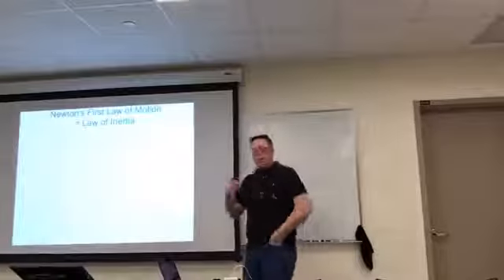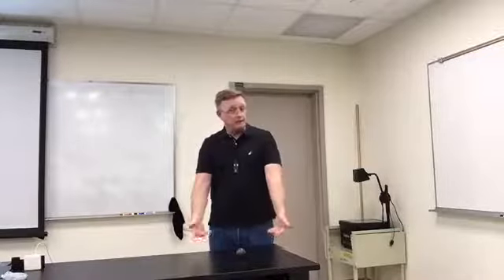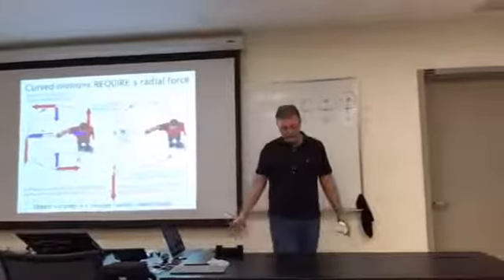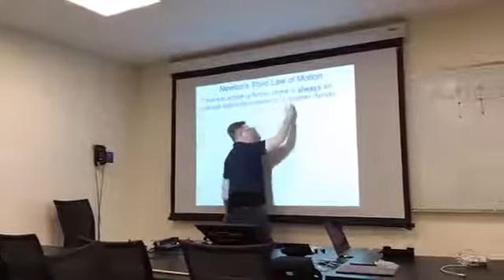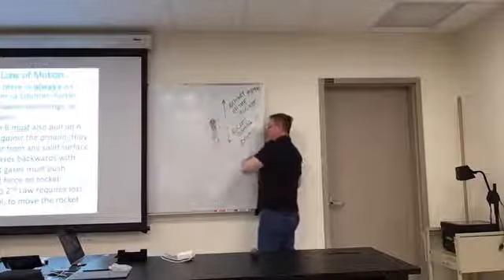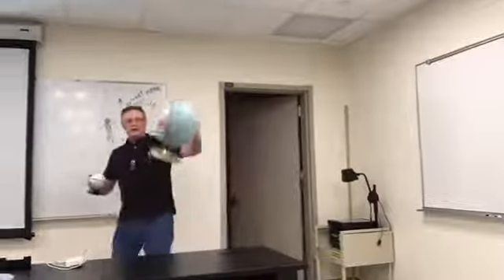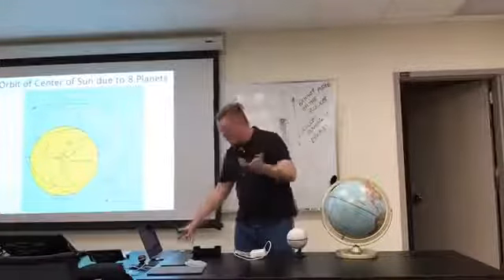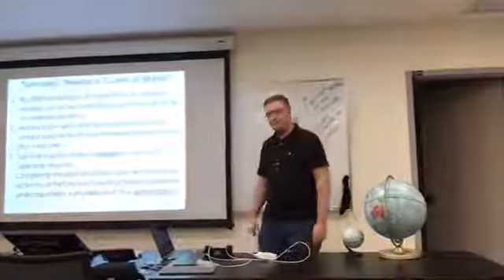Lecture12 part02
This is the second part of two of Lecture 12, on Newton's Law of Motion.  This lecture would have been presented live on Tueday, 3/10.  If possible, watch this video while following along with the PowerPoint slides on a second screen.